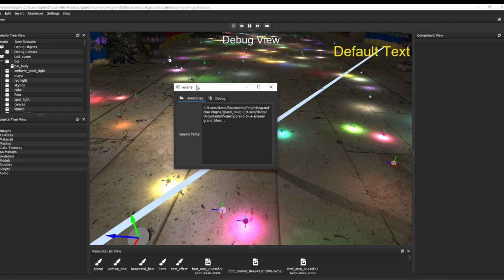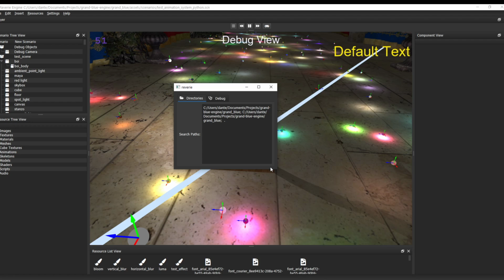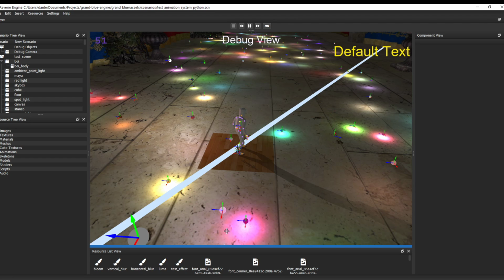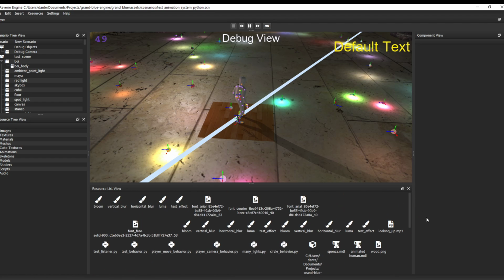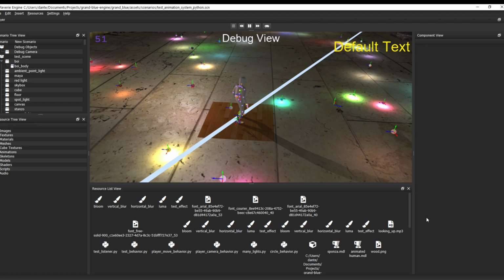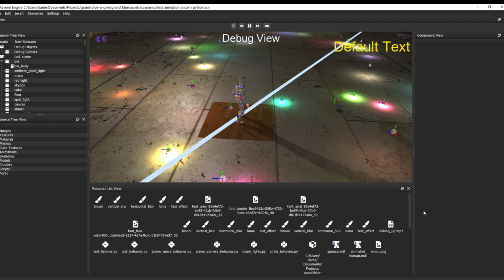Reverie Engine: A File Manager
Hey folks! This week I chat briefly about making file paths a bit less of a headache to deal with. Happy new year~